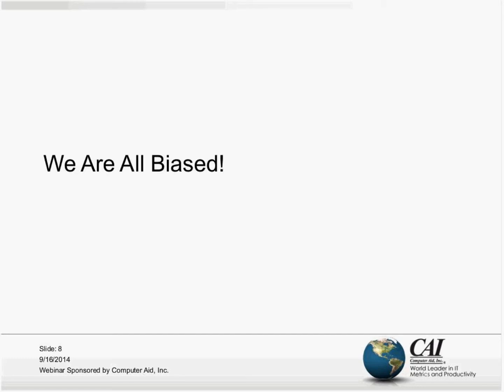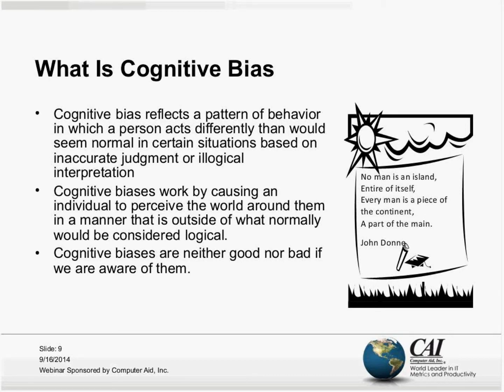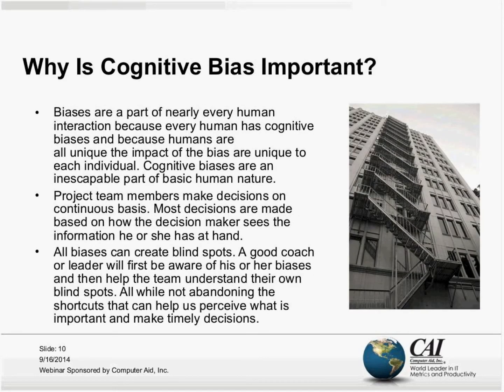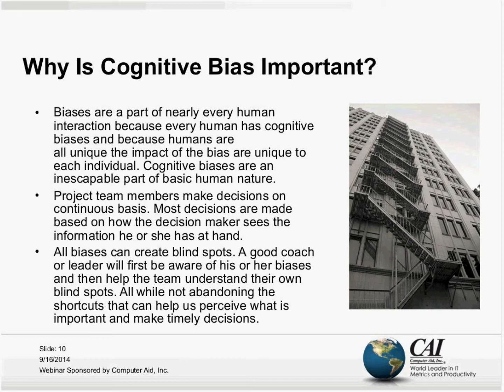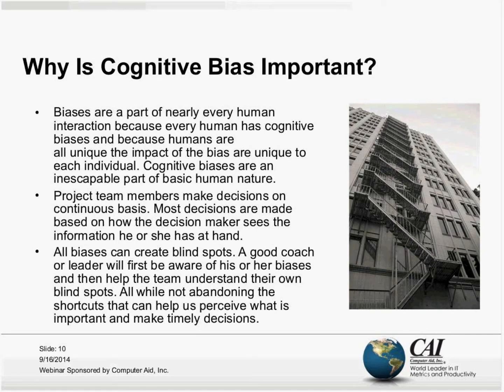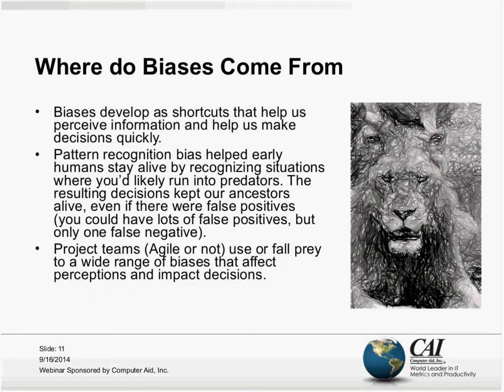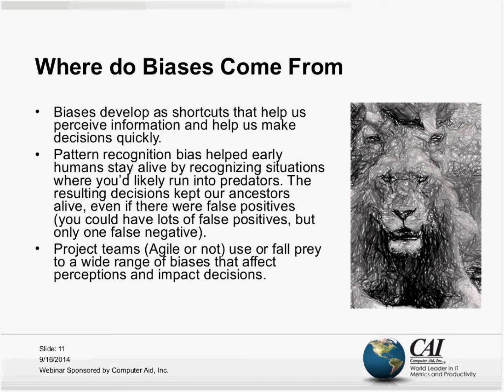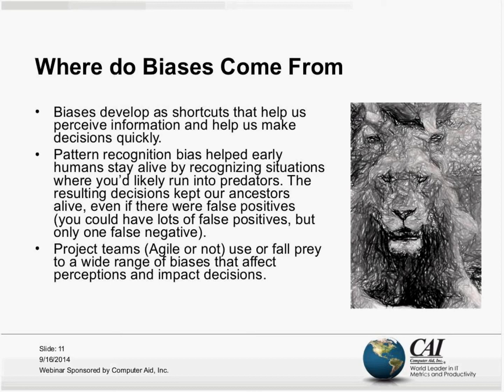We Are All Biased!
In this webinar you will examine anchor, agreement and outcome biases in addition to attaining strategies for avoiding these drawbacks from affecting your project.

ABOUT THE PRESENTER:
Tom Cagley is an authority in guiding organizations through the process of integrating software measurement with model-based assessments to yield effective and efficient process improvement programs. Mr. Cagley is a recognized industry expert in the measurement and estimation of software projects. His areas of expertise encompass management experience in methods and metrics, quality integration, quality assurance and the application of the Software Engineering Institute's Capability Maturity Model® Integration (CMMI) to achieve process improvements. Tom is currently President elect of the International Function Point User's Group.